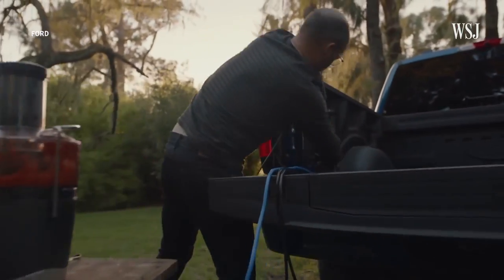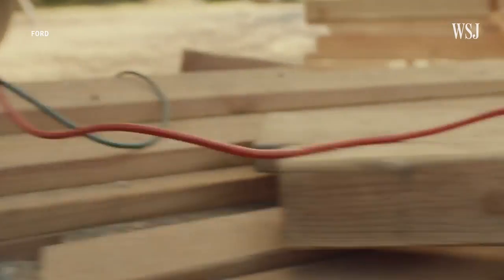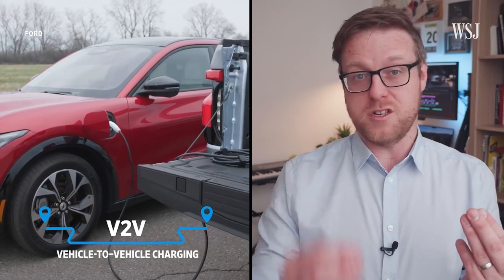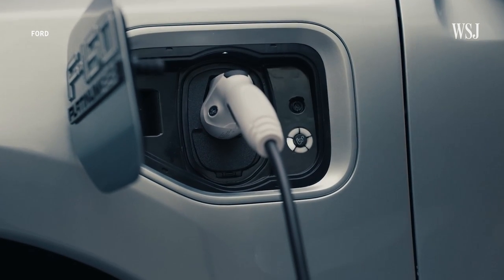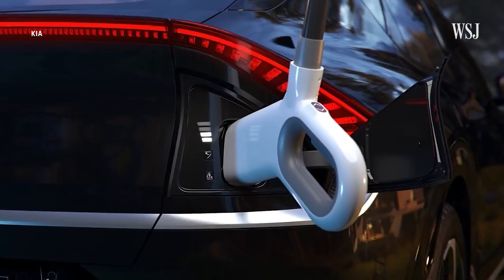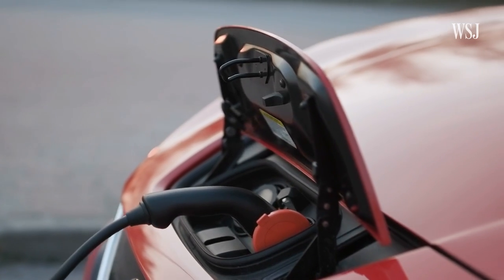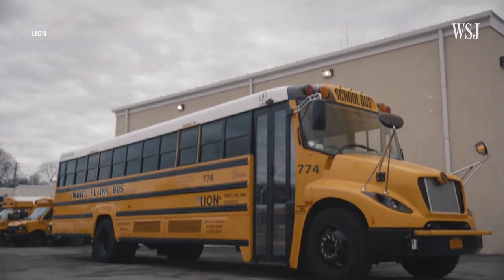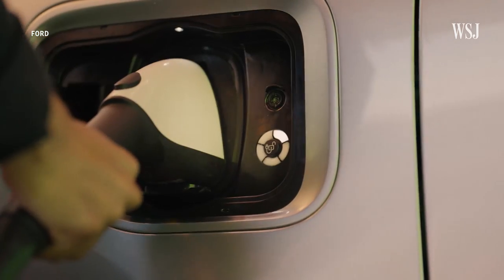Vehicle-To-Grid: Could Your EV Power Your House?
The latest EVs offer the power to charge household devices or other EVs using the energy stored in the car’s battery through a technology called Vehicle-to-Anything, or V2X. But now, some companies are exploring expanding that idea and enabling energy in the vehicle’s battery to flow back into the electricity grid itself. So, what can you power with an electric vehicle?

00:00 - EV batteries can power more than just your car
00:41 - V2X, V2L, V2V and V2H
01:38 - Which cars have this charging technology?
02:26 - Vehicle-To-Grid and Bidirectional charging
03:43 - V2G’s potential battery cycle problem

If you’re interested in the future of mobility, how technology is changing how we get from A to B, and how modern transportation is impacting our lives, then don’t forget to subscribe.